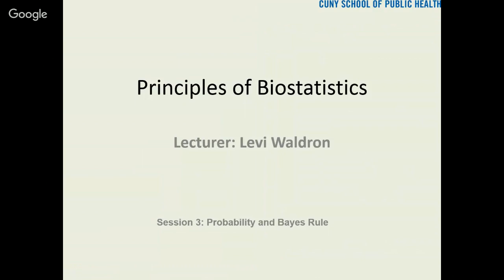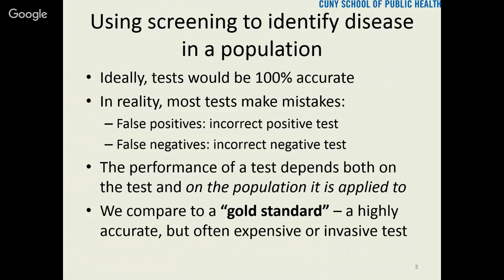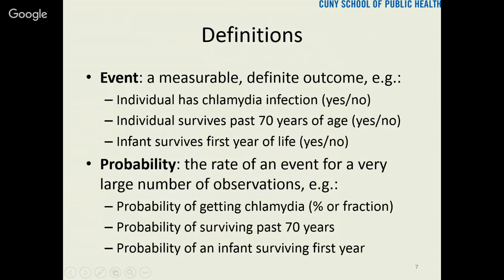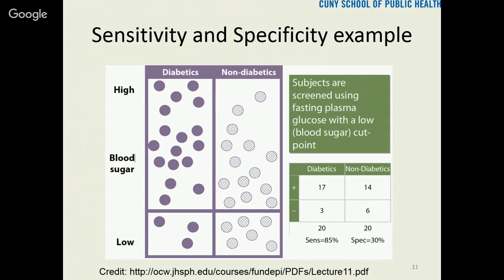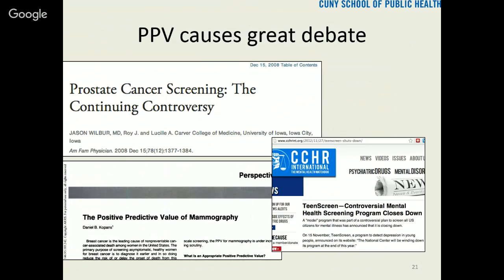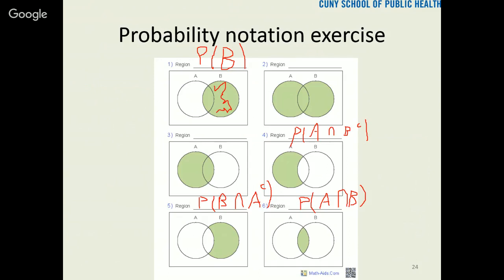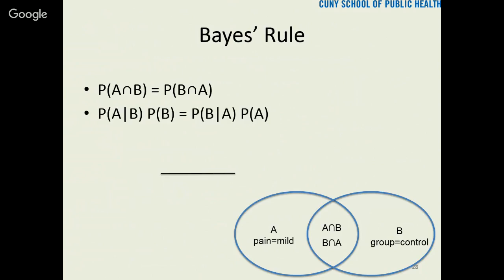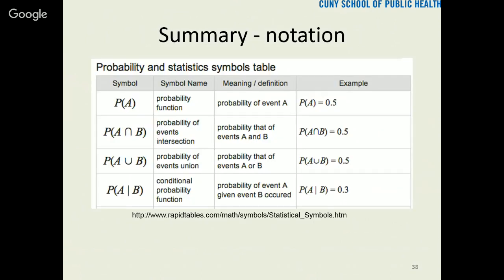Session 3 - Probability and Diagnostic Tests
Probability and Diagnostic Tests
Properties of probability
Conditional probability
Diagnostic testing